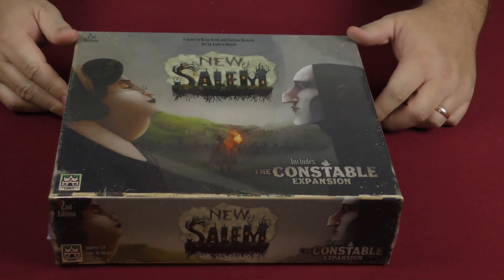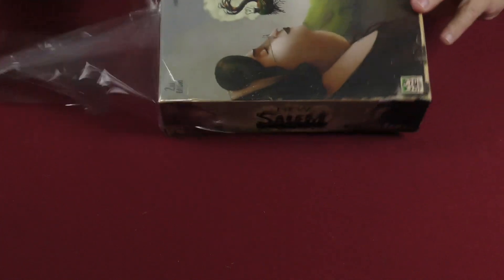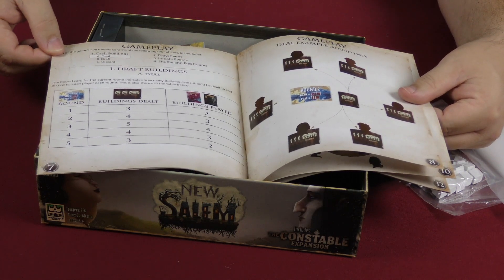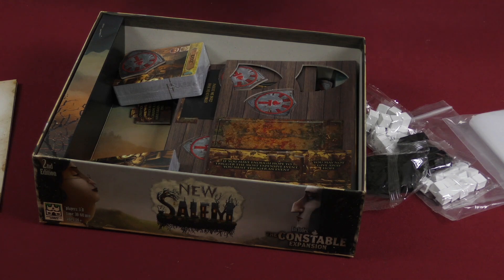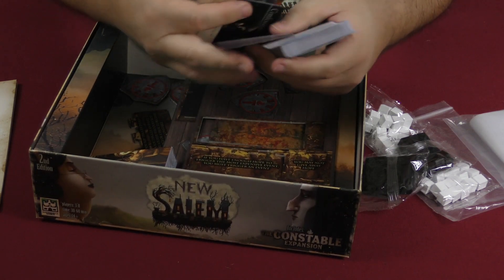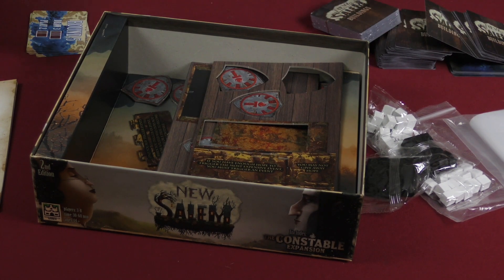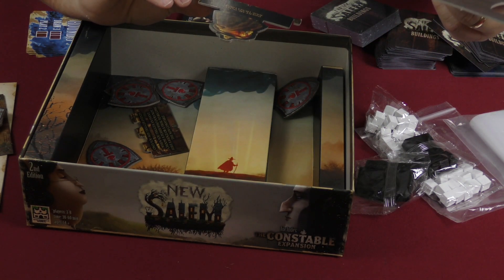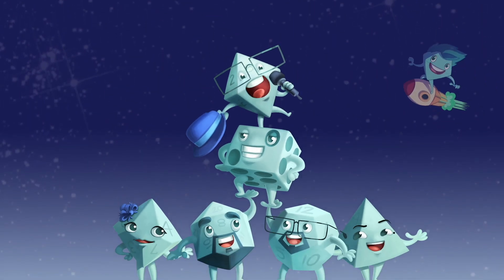New Salem - Daily Game Unboxing